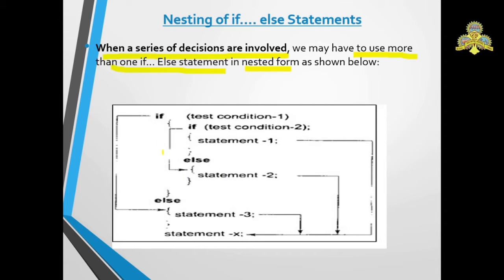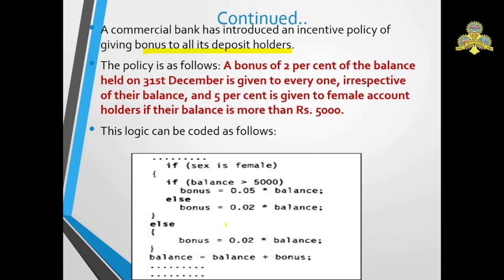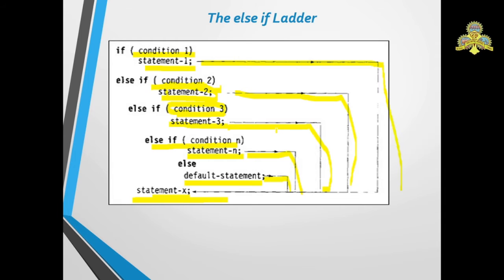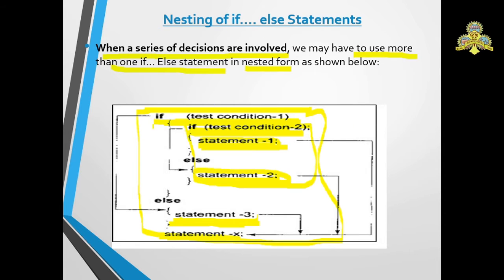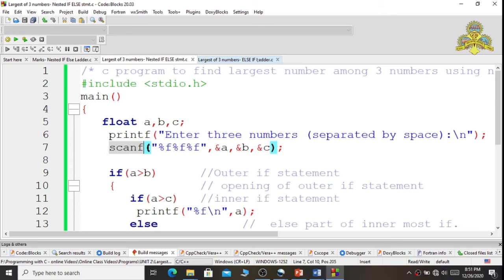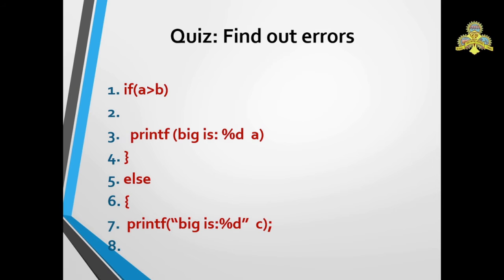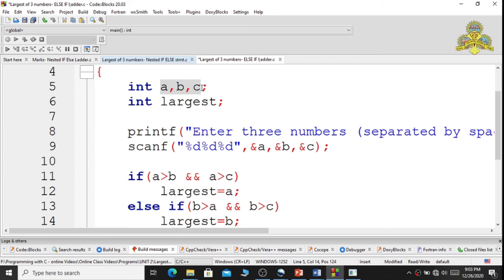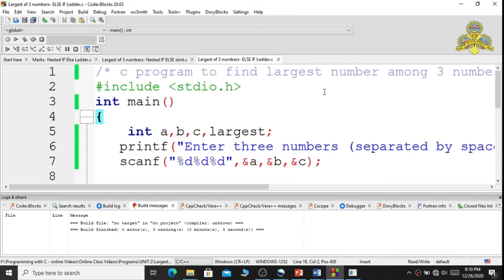UNIT 2 : 'C' -Decision Making Branch Loop - 2nd Clip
Programs on If Else, Nested IF ELSE and ELSE IF LADDER.